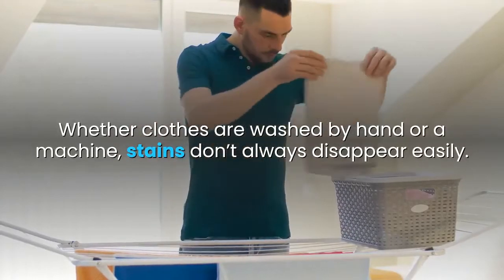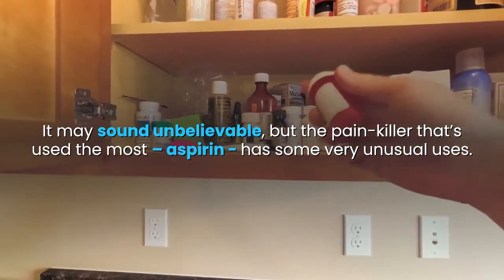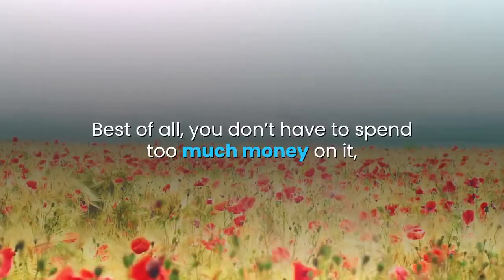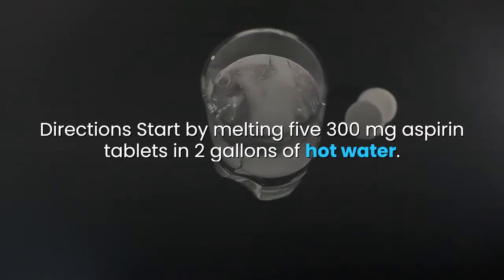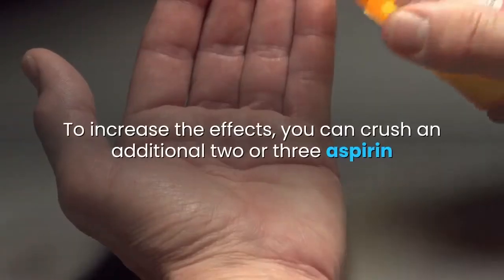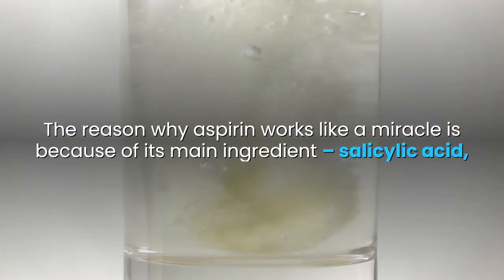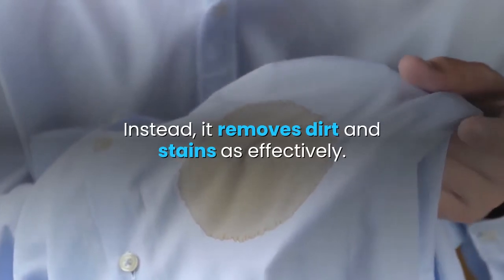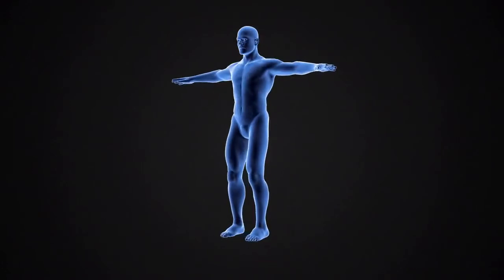Put an Aspirin in Your Washing Machine It's Incredibly Effective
Whether clothes are washed by hand or a machine, stains don’t always disappear easily.
White often loses its brightness and radiance.
Our clothes seem to become grayer and grayer with every washing.
It may sound unbelievable, but the pain-killer that’s used the most – aspirin - has some very unusual uses.
For example, putting an aspirin in your washing machine can help your clothes.
This trick can be used instead of bleach and any cleansers that clean stains.
One aspirin pill in your wash is all you need to make your laundry stay white.
Best of all, you don’t have to spend too much money on it, and you won’t get annoyed when your white clothes start turning gray.
So, how do you get your clothes white and take out stains?
Directions Start by melting five 300 mg aspirin tablets
in 2 gallons of hot water.
You can crush the pills before to make them easier to melt.
The next thing you need to do is soak your white laundry in the mixture, and leave it overnight. In the morning, move your clothes into the washing machine, add a few more aspirin pills,
and turn the white laundry cycle on.
To increase the effects, you can crush an additional two or three aspirin and mix them with just enough water to make a thick paste.
Rub the resulting paste on the stains and allow it to sit for several minutes before rinsing and washing the clothes as you regularly would.
The reason why aspirin works like a miracle is because of its main ingredient – salicylic acid, which works in the same way that vinegar, lemon juice, and boric acid do.
Unlike conventional bleaches, this laundry-whitening method is completely safe and doesn’t damage fabrics.
Instead, it removes dirt and stains as effectively.
Also, you get your white laundry looking fresh and clean like it should.